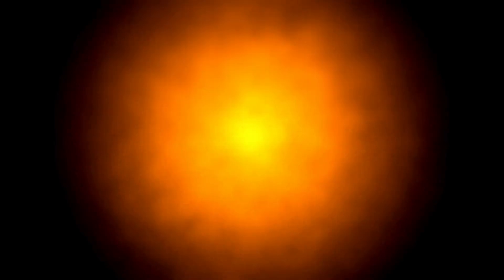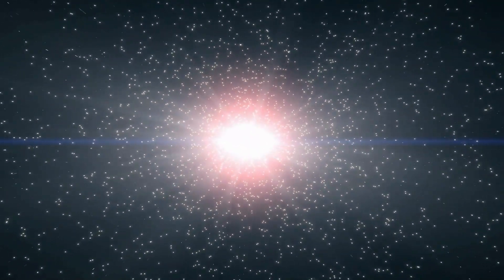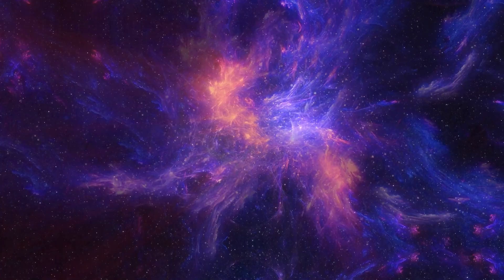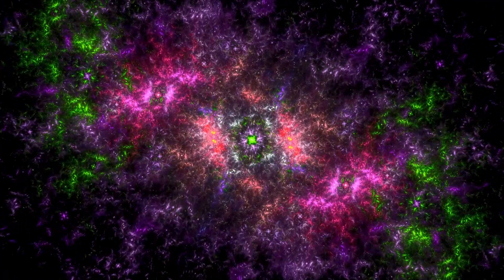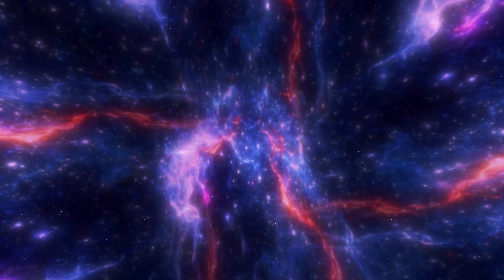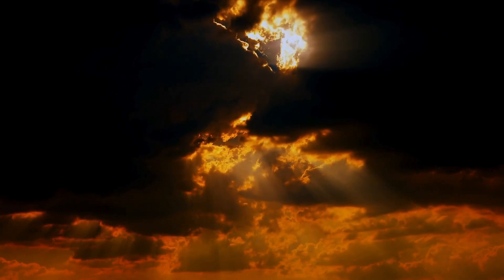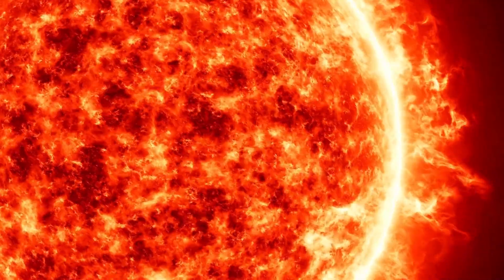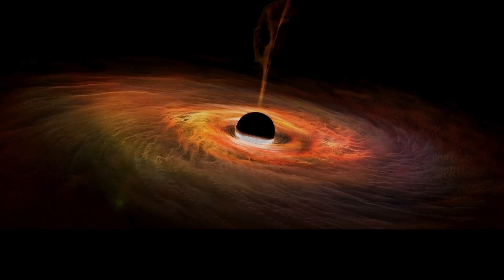Brian Cox Warn: Betelgeuse Supernova Explosion Imminent!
Get ready for an extraordinary cosmic event! 🌌 Betelgeuse, the red giant star at the edge of our galaxy, is transmitting ominous signals across the universe. 🚀 Utilizing the James Webb Space Telescope, astronomers have made unsettling discoveries about this colossal celestial body. 🌟 Renowned astrophysicist Brian Cox issues a serious warning, prompting the crucial question: Are we about to witness a catastrophic supernova explosion that could permanently alter the familiar night sky?
🌠 Join us as we delve into the details!